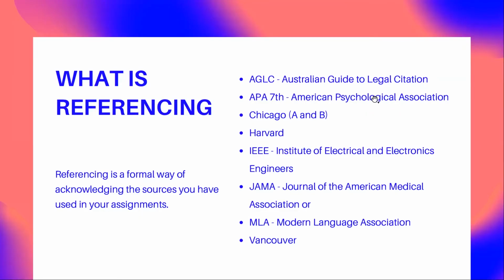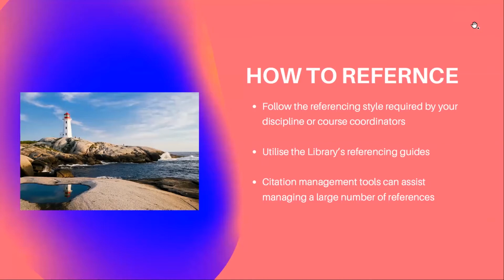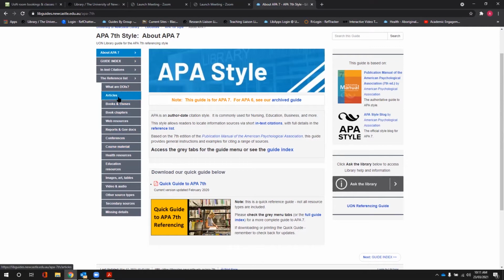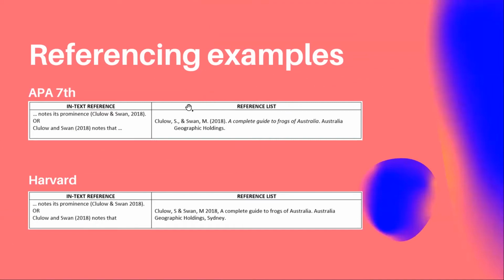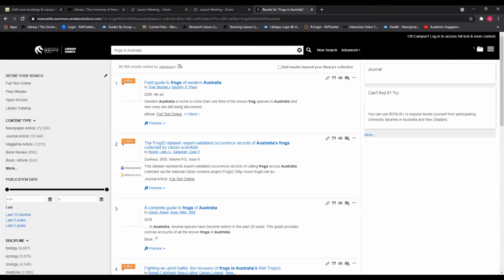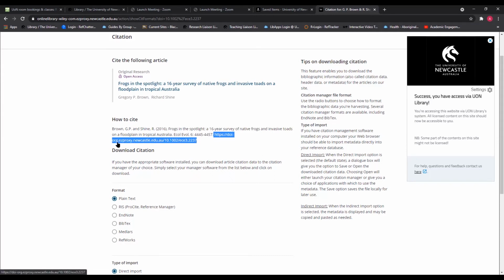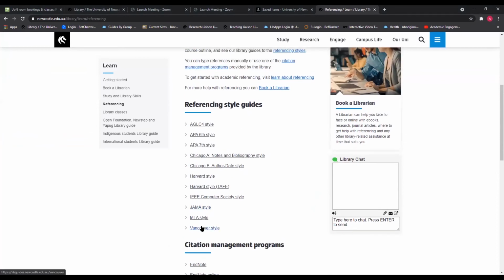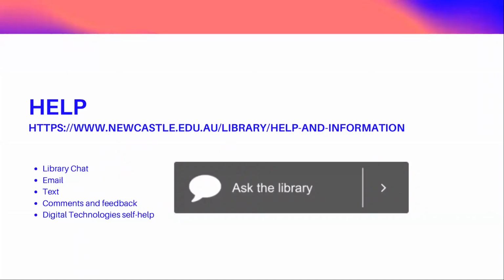Referencing at UON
An introduction to referencing at UON. What is referencing? Why do we reference? How to reference?